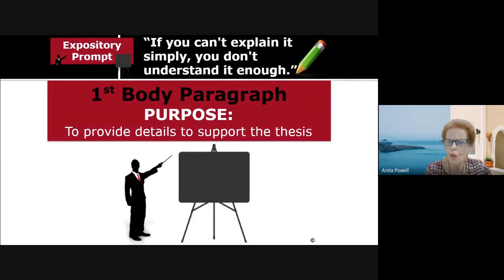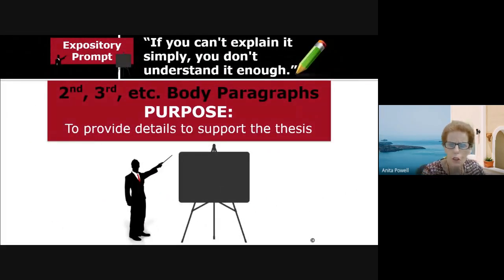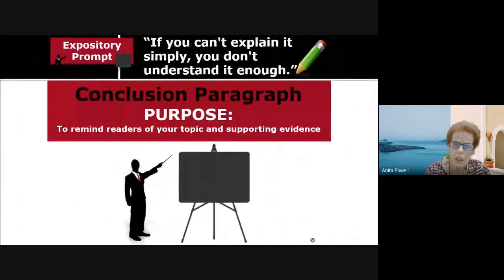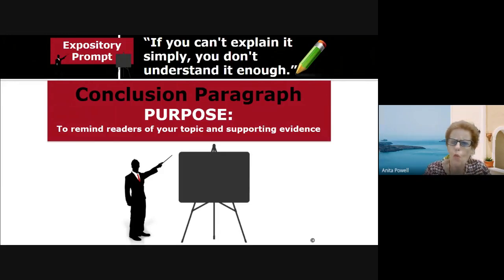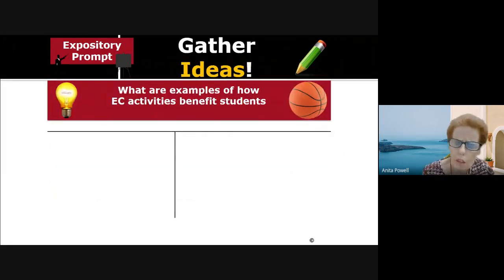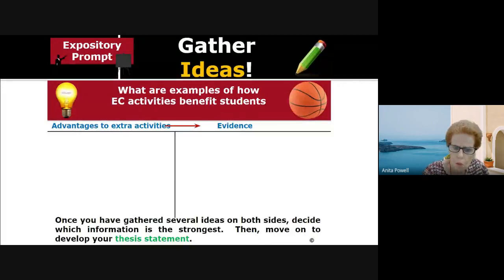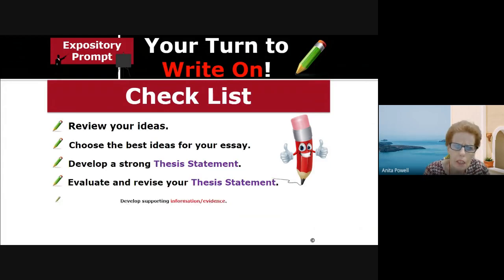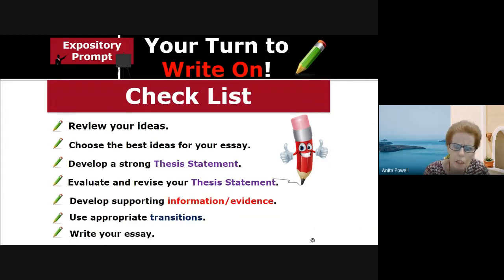Writing an expository essay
Focus Instruction 11-12     Writing an expository essay